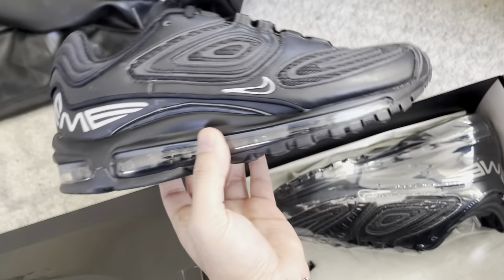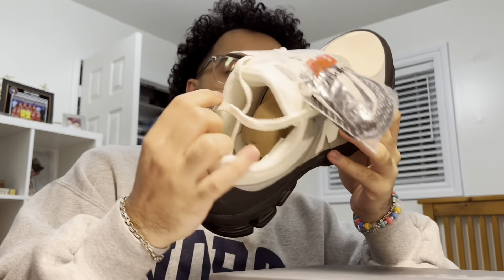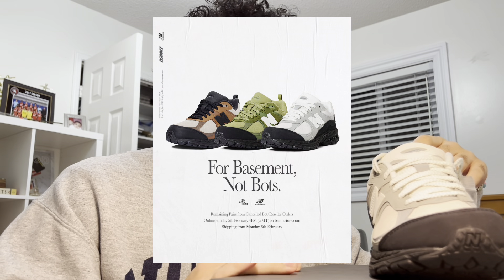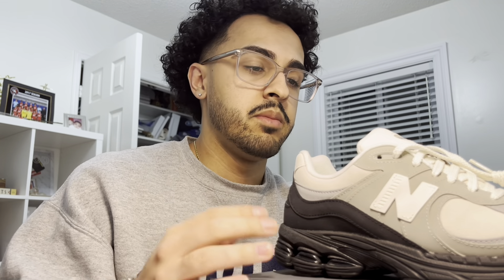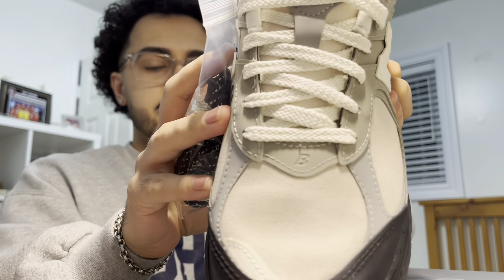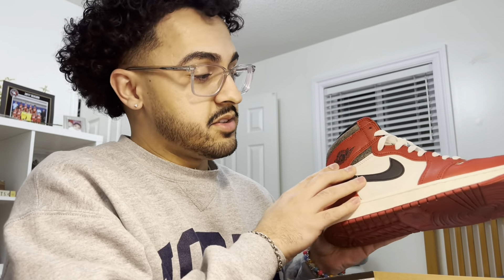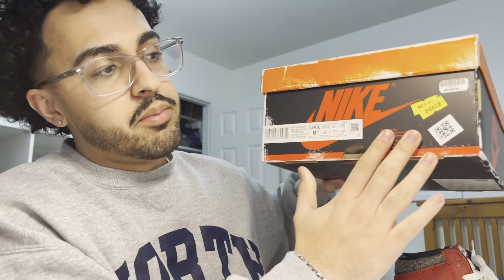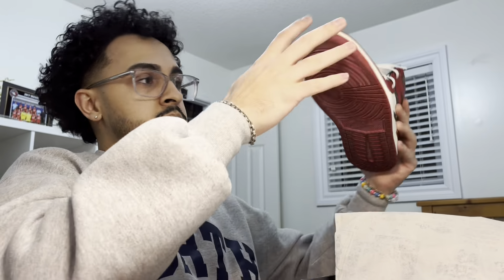Leaving LA & unboxing sneaker pickups for spring